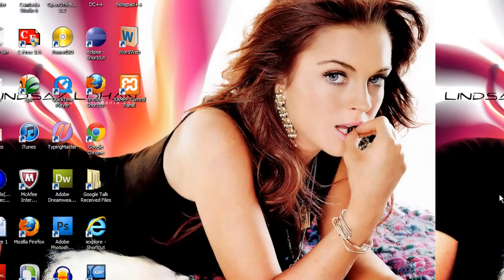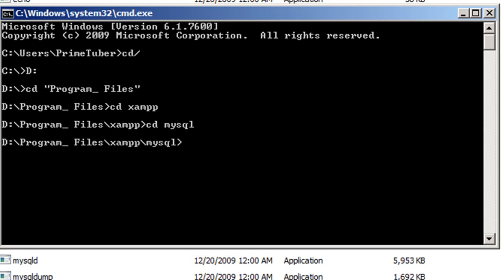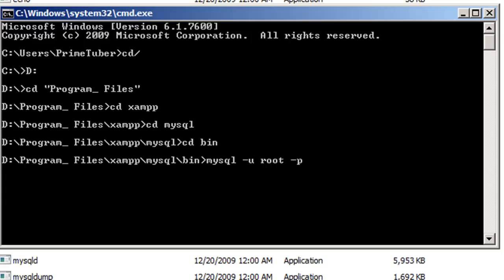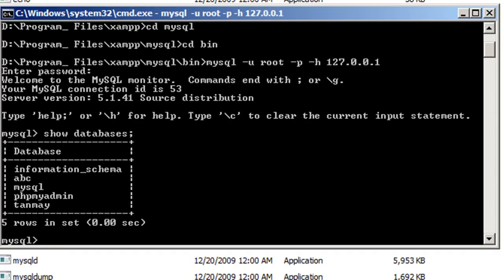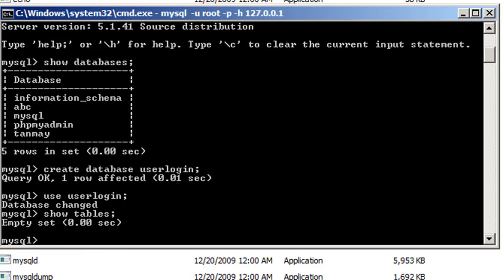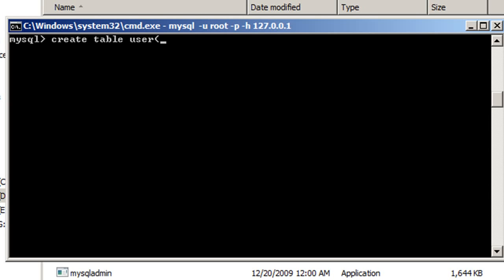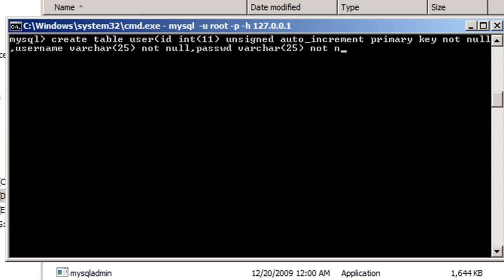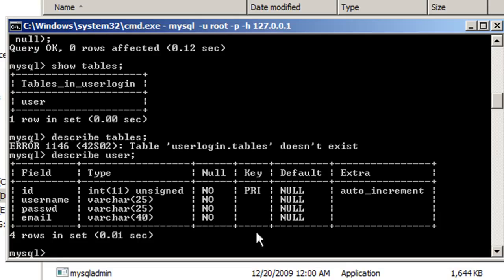MySQL Tutorial for Beginners 1 Creating a Database and Adding Tables to it